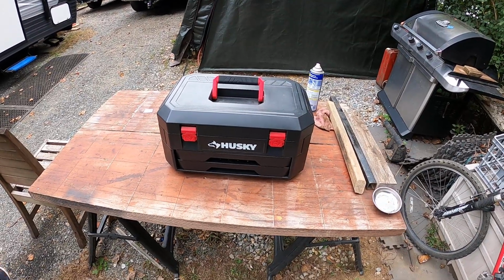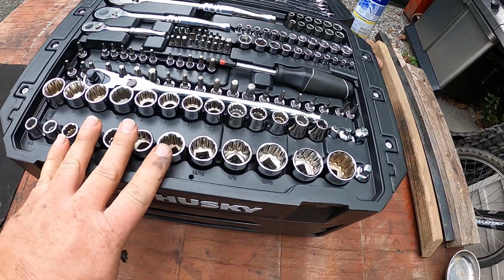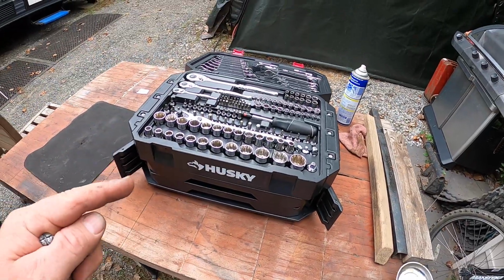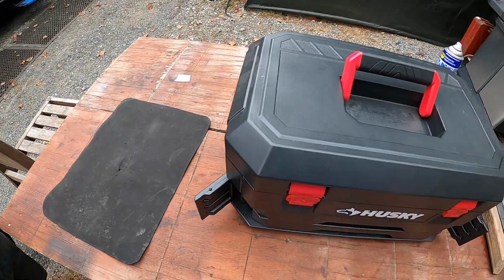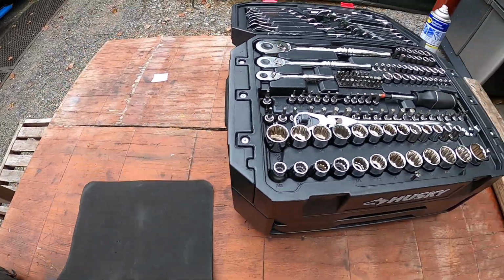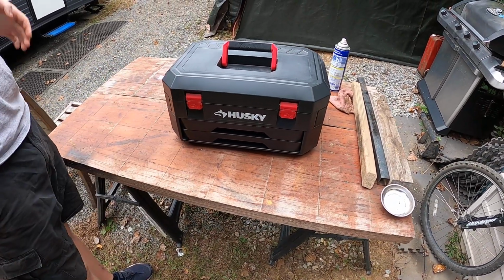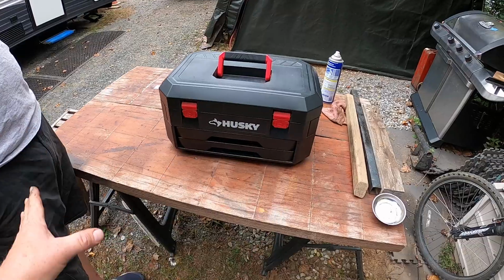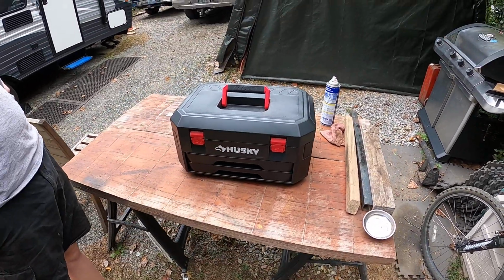Husky Tool Box Upgrade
This tool box had a problem that the lower drawers would come open even though they were locked. Talk about a pain to pick up all the sockets. So here is a quick fix for this.